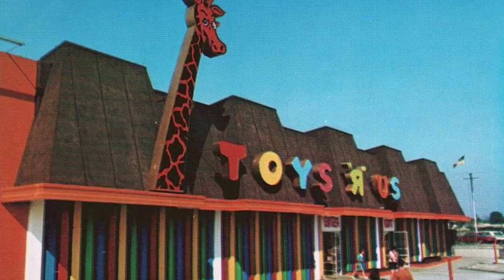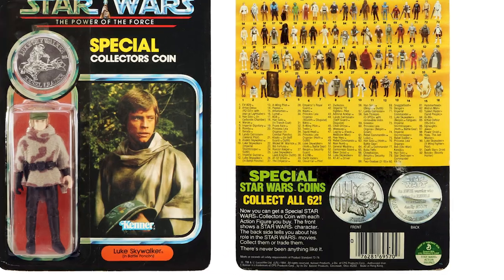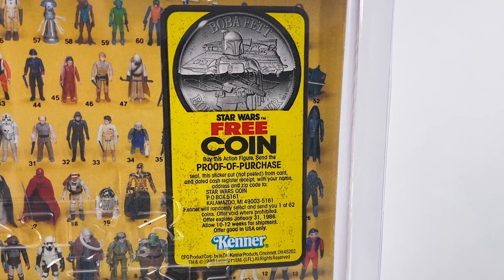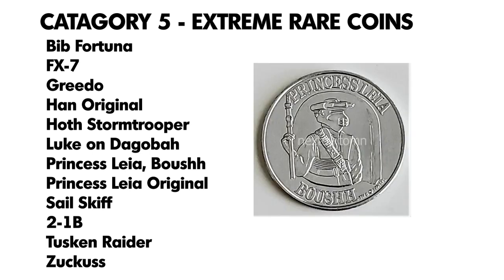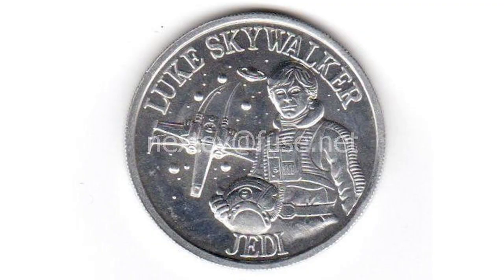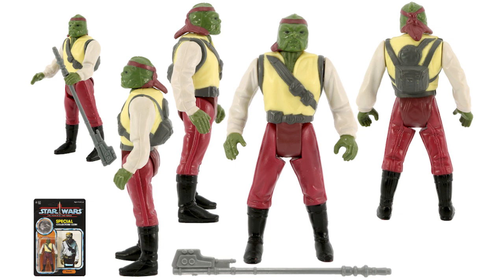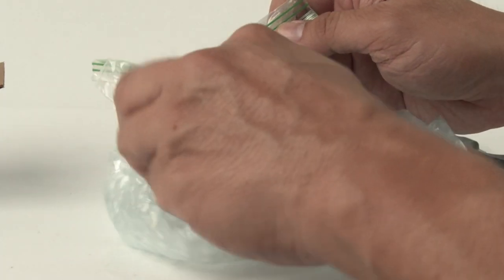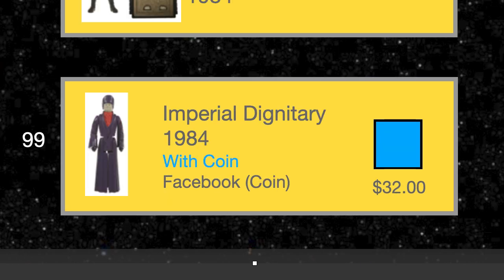Why are Power of the Force Coins Expensive? EP 42 - The Padawan Collector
We explore Star Wars The Power of the Force Coins and uncover some facts, myths, and information about them that you need to know as a collector.  The Power of the Force Coins are essential to completing a full run of the Star Wars Last 17 made by Kenner, but do you know everything about them?  In this Episode we try to uncover some details and facts about them so you can collect the Star Wars The Power of the Force Coins with confidence.